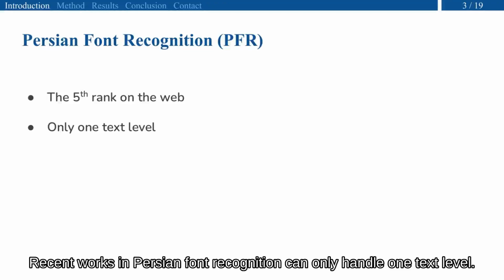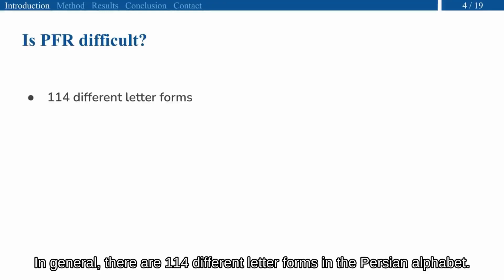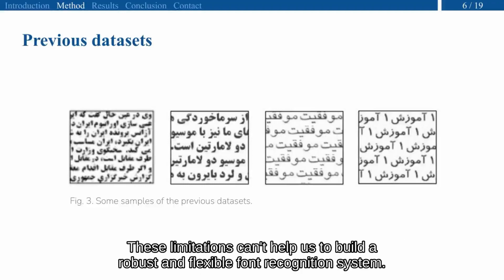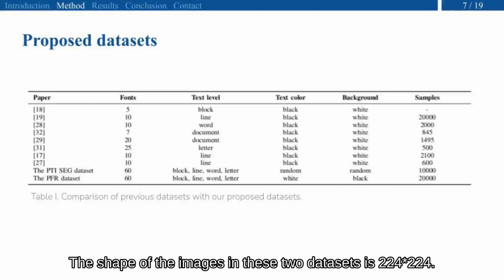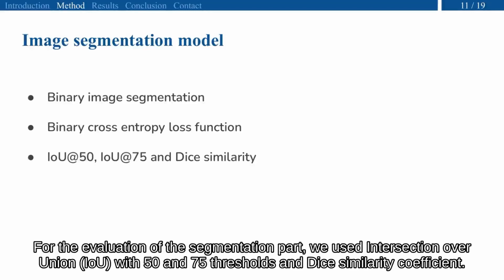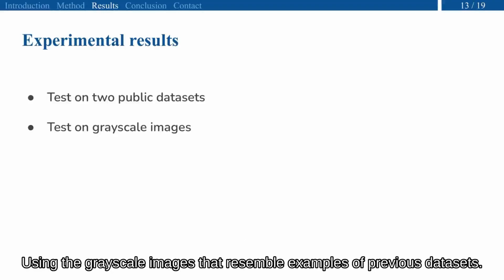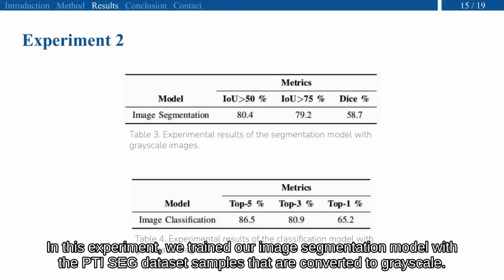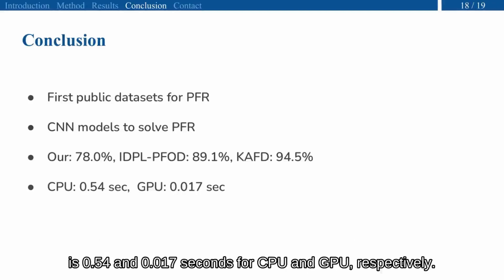ICCKE 2022 - Persis: A Persian Font Recognition Pipeline Using Convolutional Neural Networks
Persis: A Persian Font Recognition Pipeline Using Convolutional Neural Networks by Mehrdad Mohammadian, Neda Maleki, Tobias Olsson, Fredrik Ahlgren. ICCKE 2022